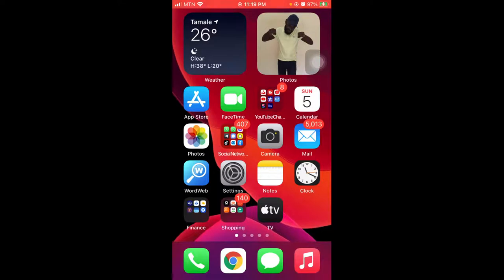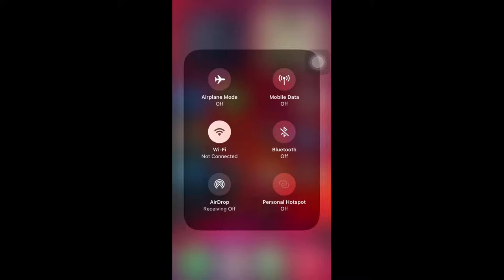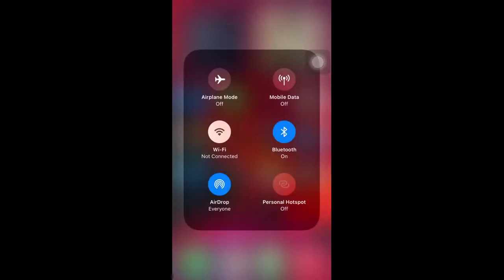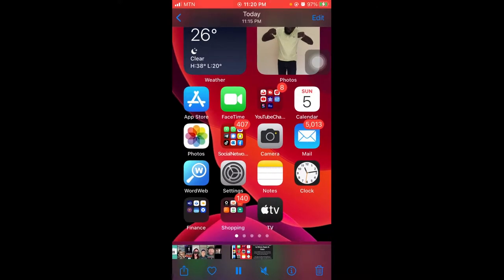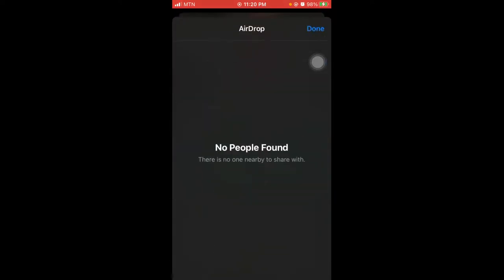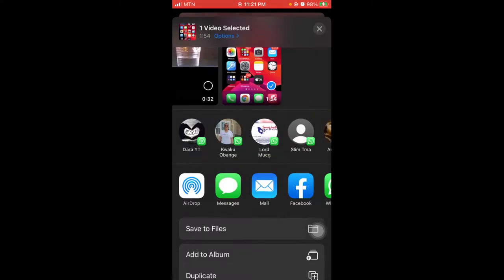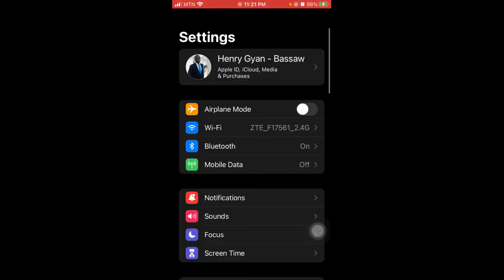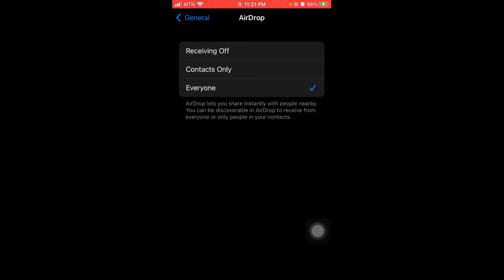How to use AirDrop on your iPhone, iPad or iPod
Learn how to use AirDrop on your iPhone, iPad. or iPod touch to quickly share photos, documents, and more with people nearby.